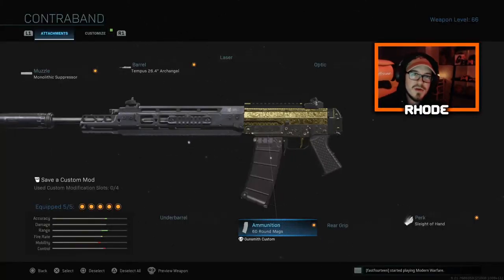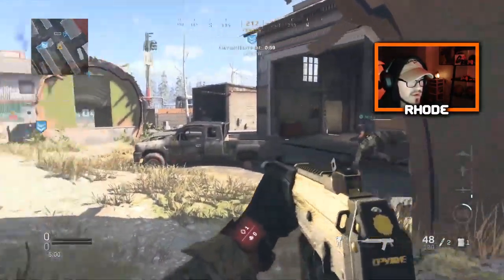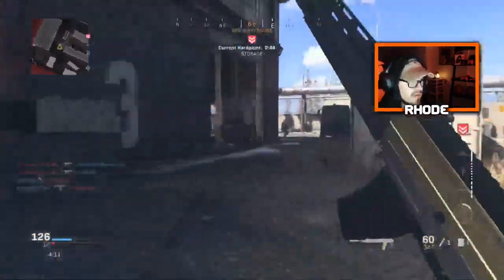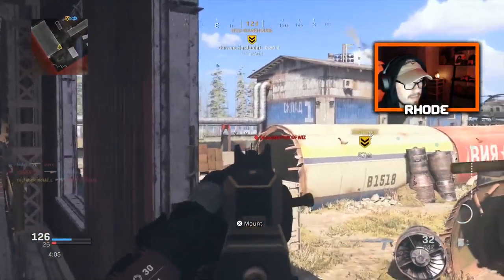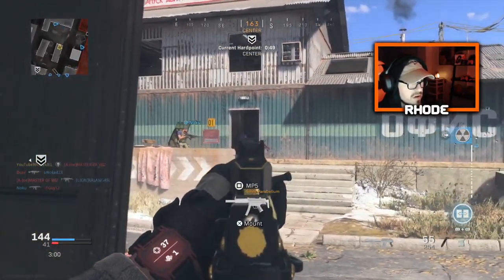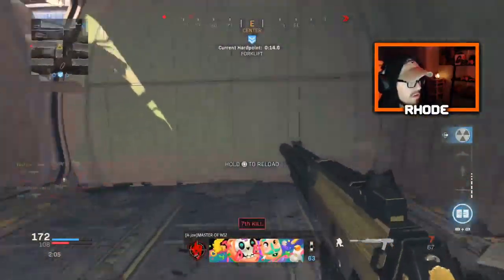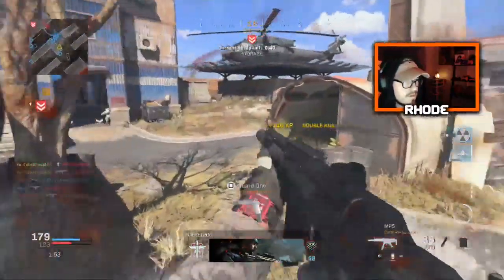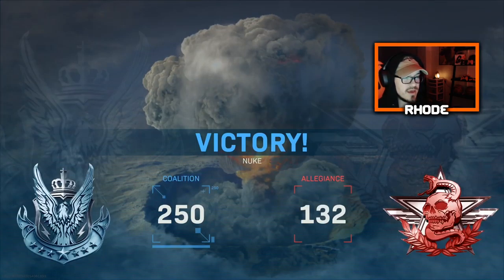NEW "CARTEL CASANOVA" CONTRABAND GRAU 5.56 in MODERN WARFARE! BEST GRAU CLASS SETUP! (DOUBLE NUKE)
Using the NEW GRAU 5.56... CARTEL CASANOVA CONTRABAND GRAU!!!

Welcome to the channel! I appreciate you taking your time to stop by! Love all my supporters and lets keep this thing going strong.😤❤💪🐐